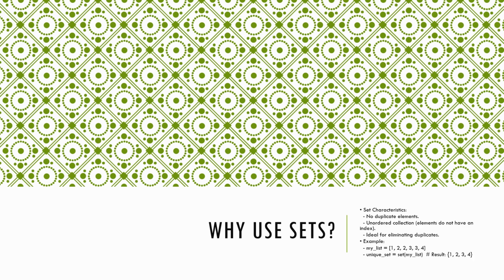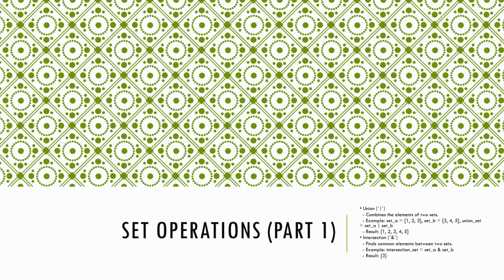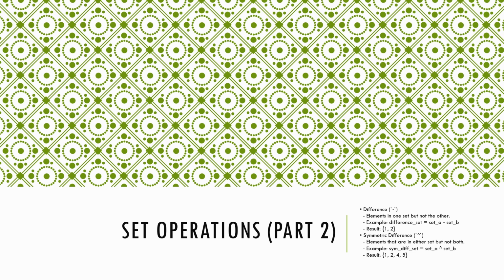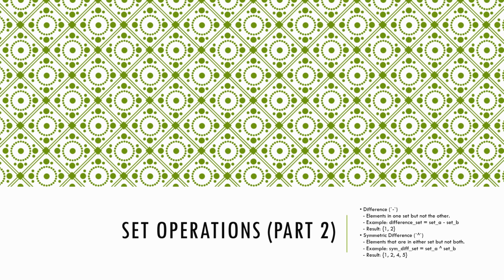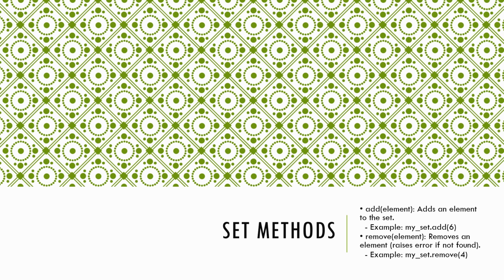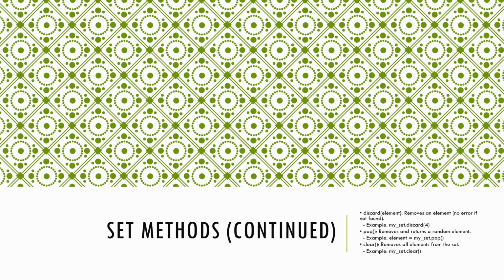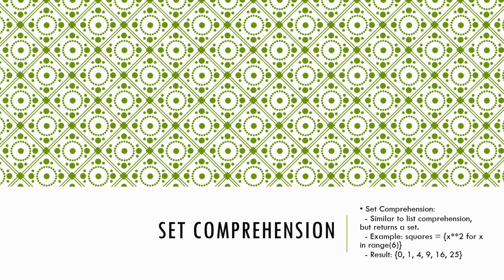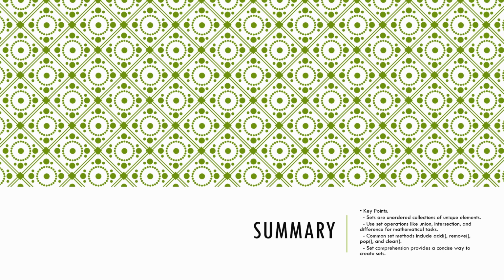Sets | Python - Tabspace